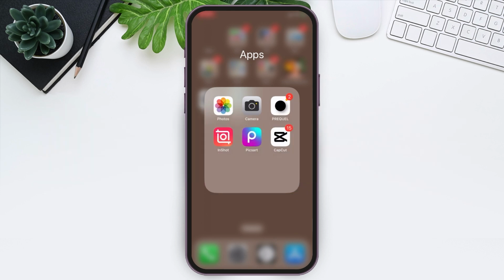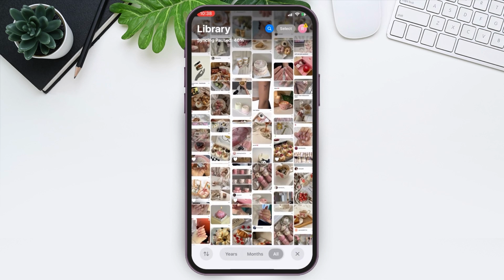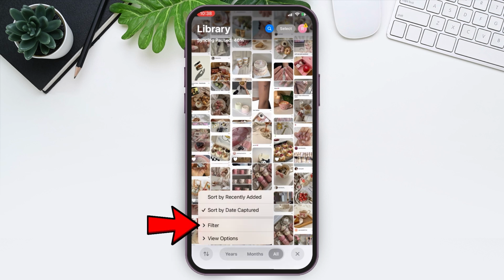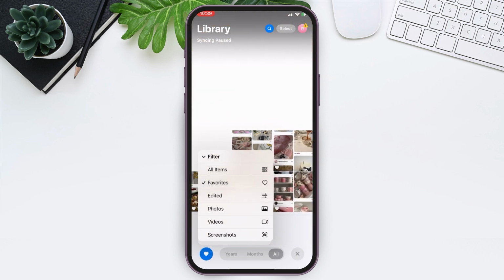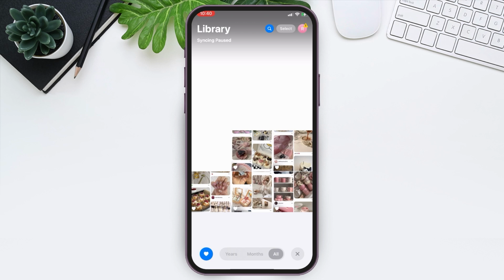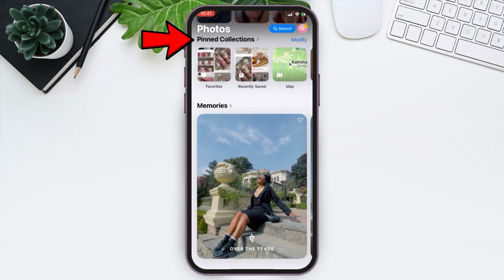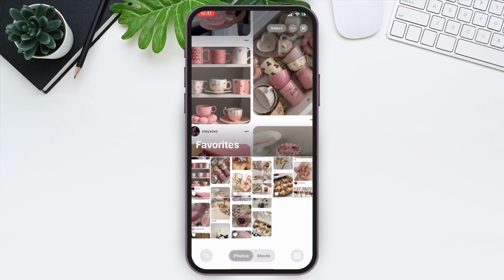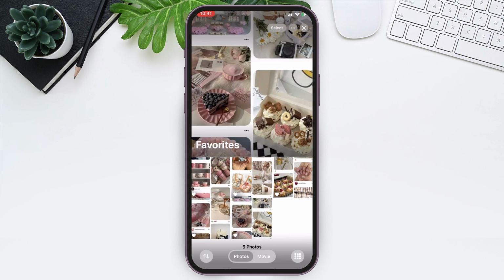How To Find Favourite Photos On iPhone 2024 | iPhone Photo Management Guide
In this video, we will walk you through the process of finding your favourite photos on your iPhone. Whether you've marked them as favourites for quick access or just want to revisit those cherished moments, this tutorial will show you how to locate and manage your favourite images with ease. Follow these simple steps to streamline your photo viewing experience!